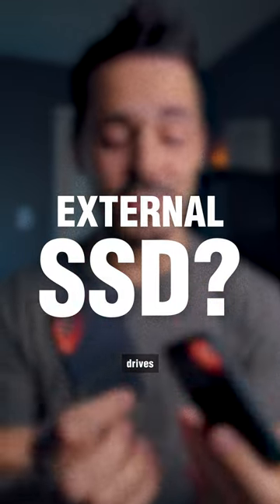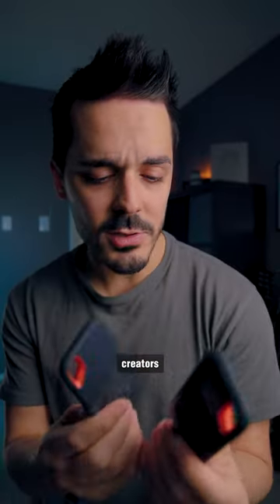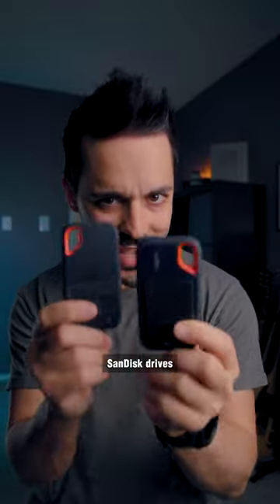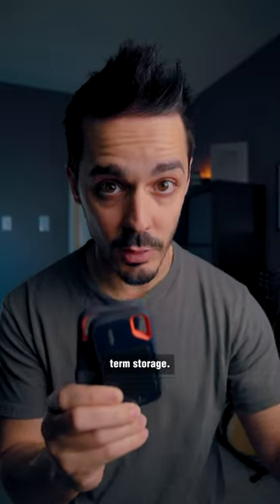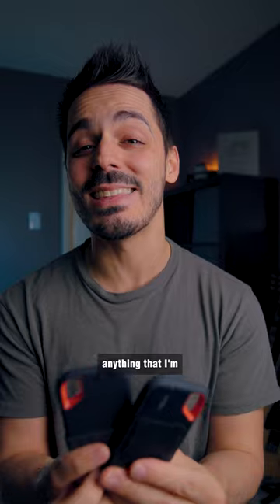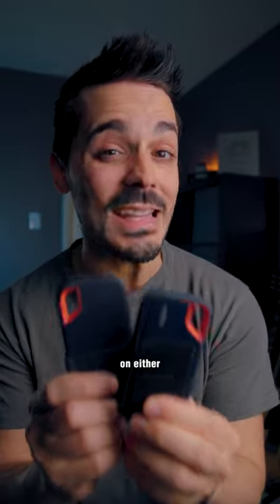Why I Don't use Solid State Drives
Here are the SSD's I own and use every day:

SSD Drives I use
My other drives

Some people have reported problems with Sandisk Solid State Drives. My best advice would be to avoid the Gen 3 4TB drives and stick with 2TB or the Gen 2 drives.